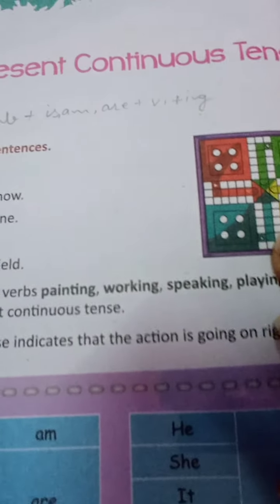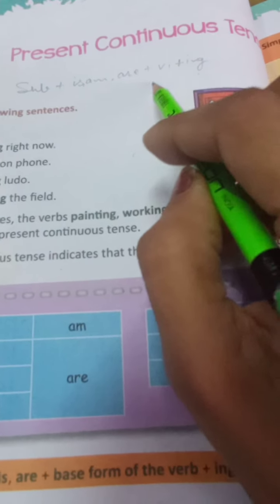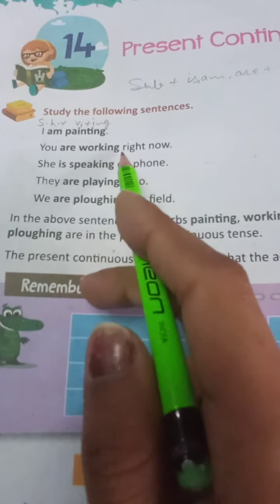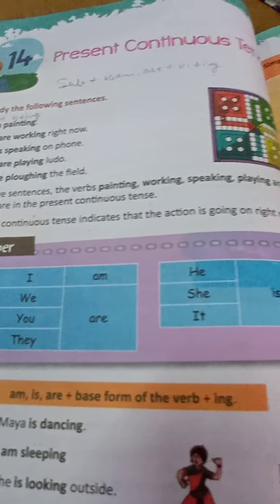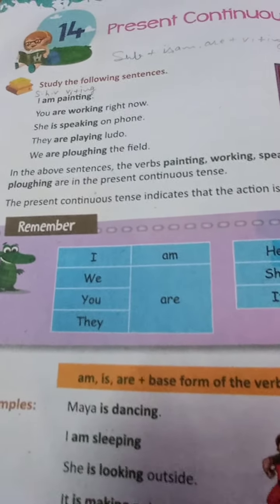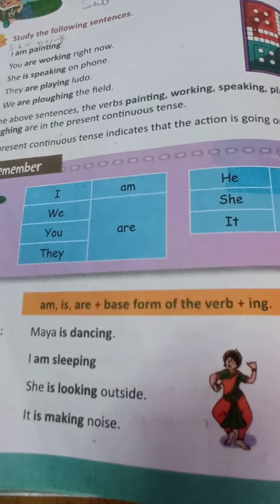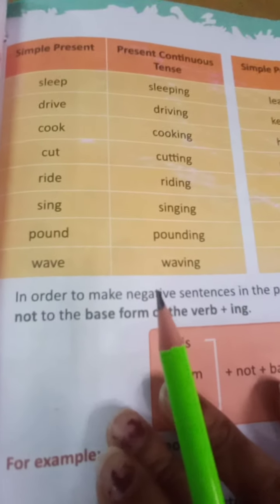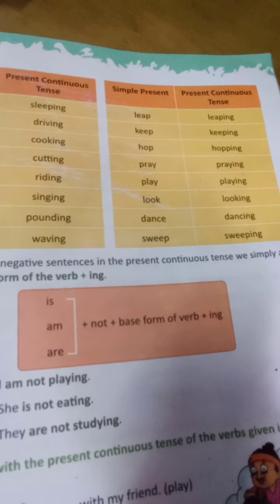Chapter no, 14 Present continuous tense